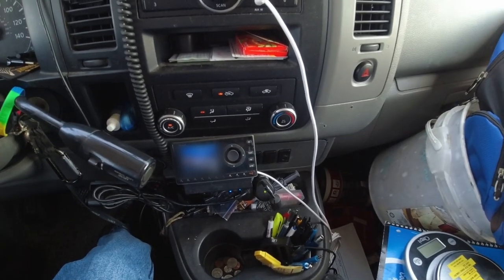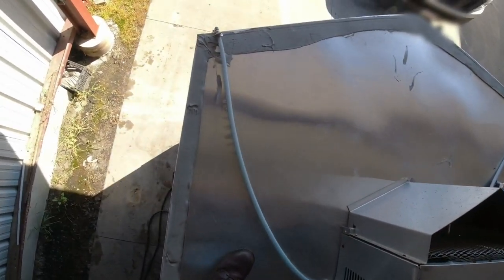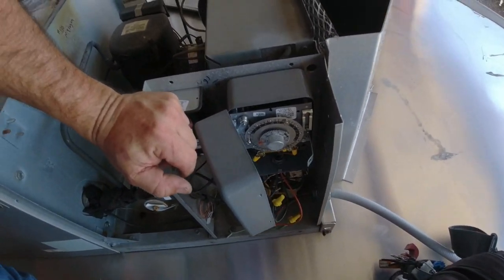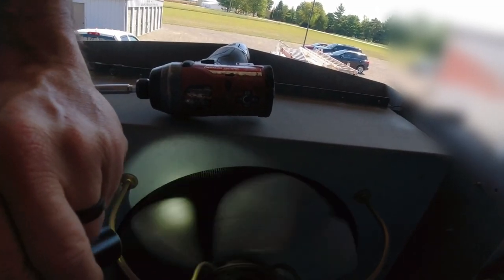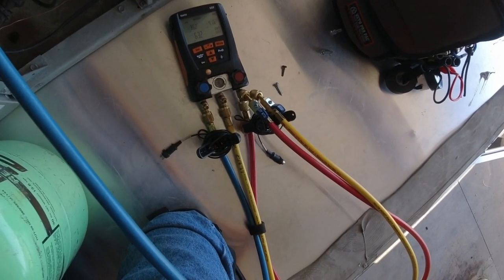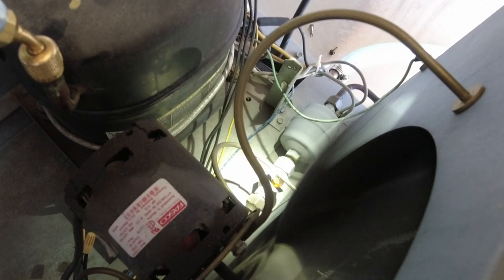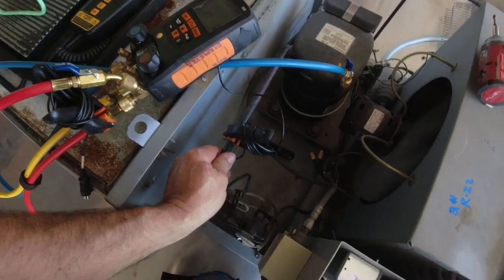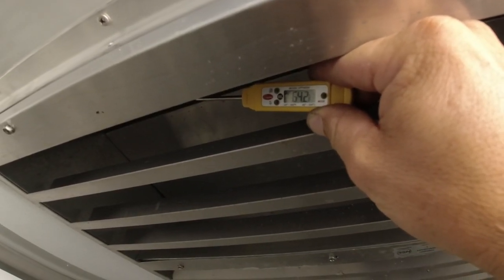I Need A Service Call Now! My Cooler Is Warm!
2021 Labor Day service call I ran for a cooler that was warm. This was a easy fix but I did investigate further into the system and made sure the cooler would continue to run when they needed it in two days.  This is a short video, I'm curious to see how it does compared to the longer videos.